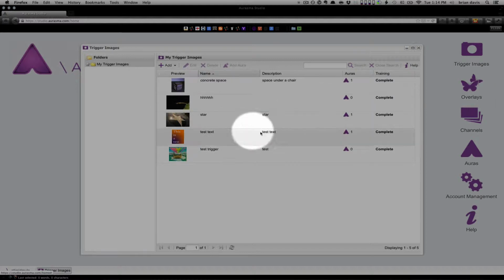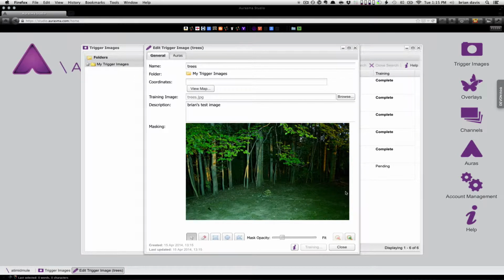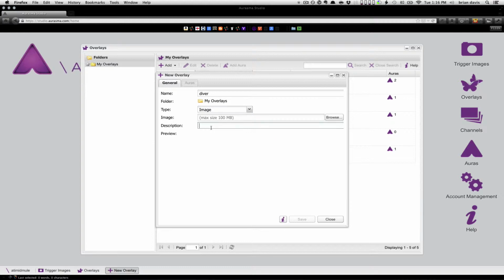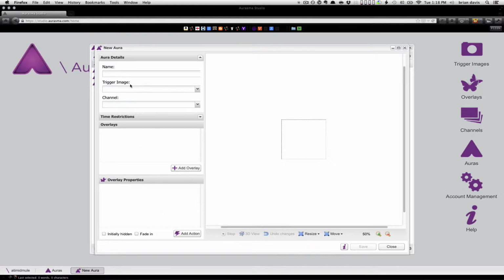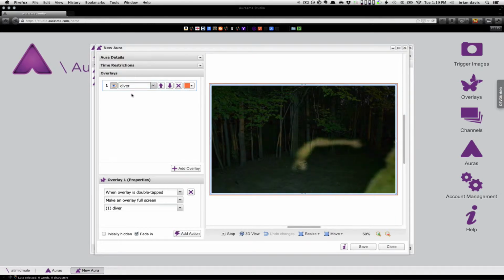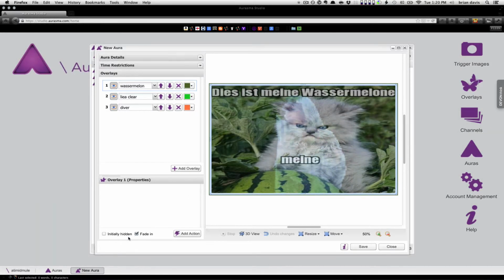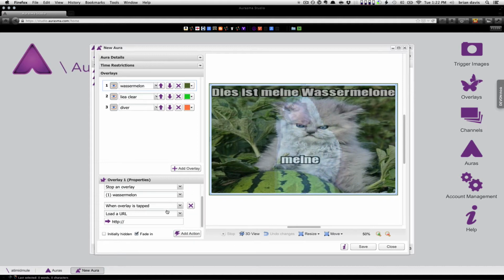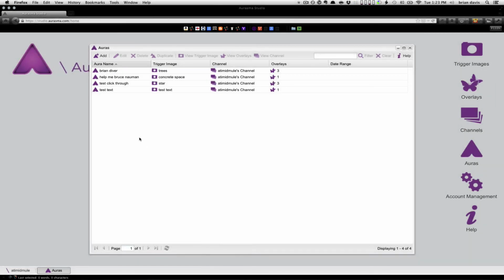Aurasma tutorial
For my new media class